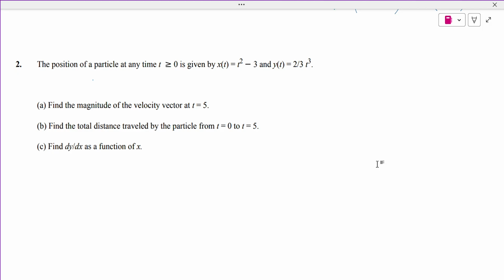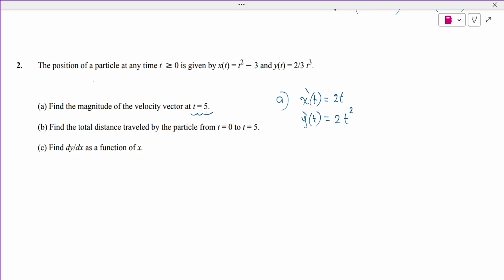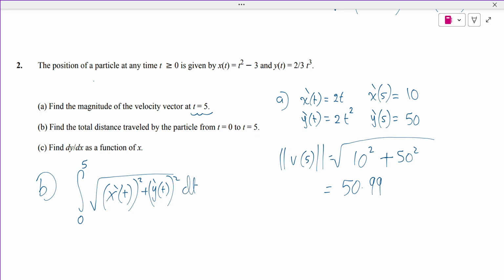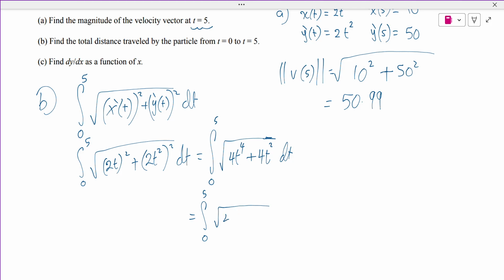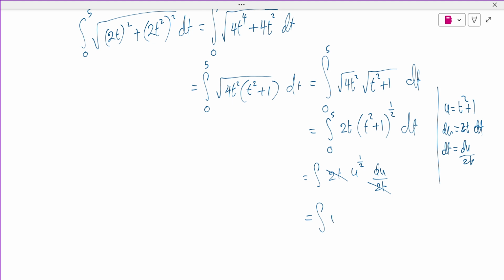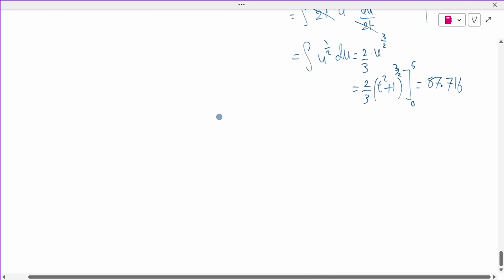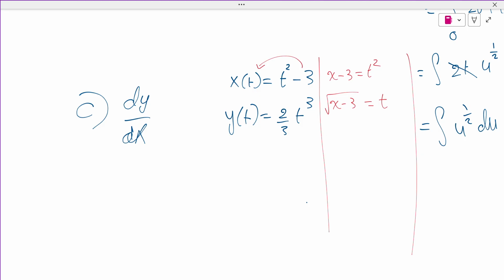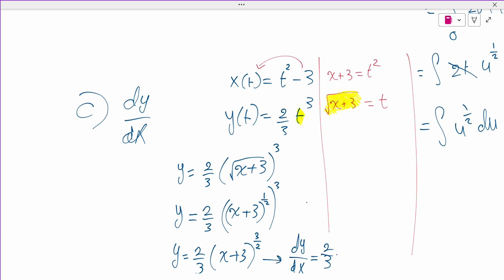G12E EOT2 Q1-2 FRQs Coverage - Calculus AB/BC